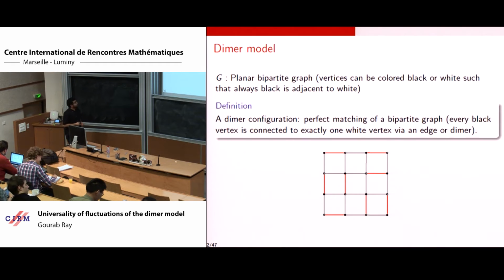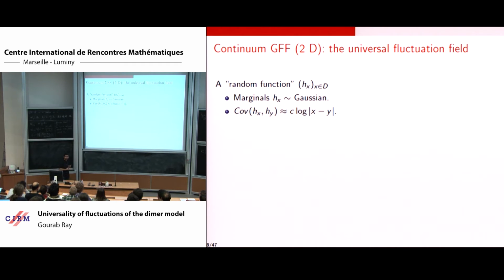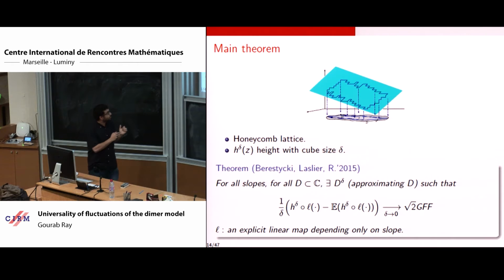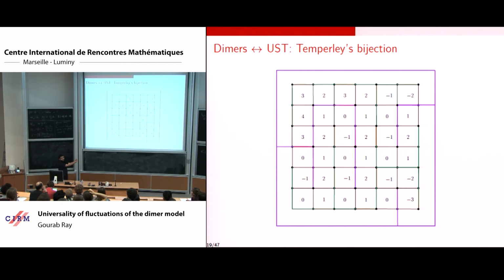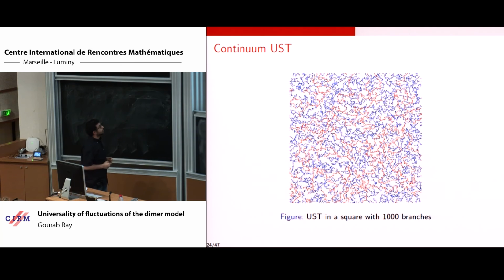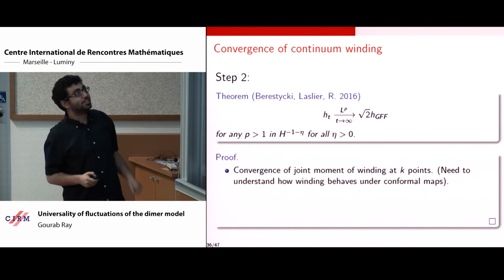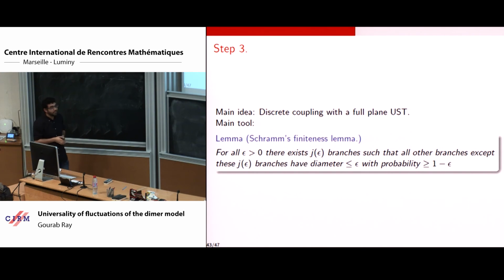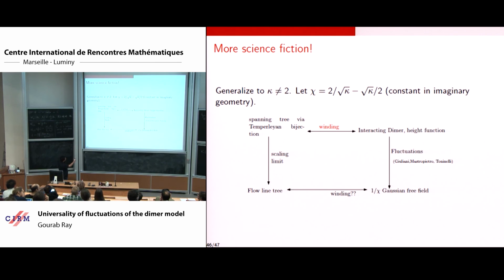Gourab Ray : Universality of fluctuations of the dimer model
Recording during the thematic meeting : "Pre-School on Combinatorics and Interactions" the January 13, 2017 at the Centre International de Rencontres Mathématiques (Marseille, France)